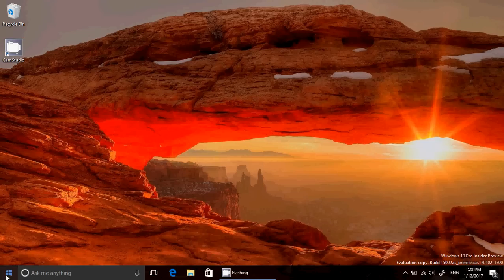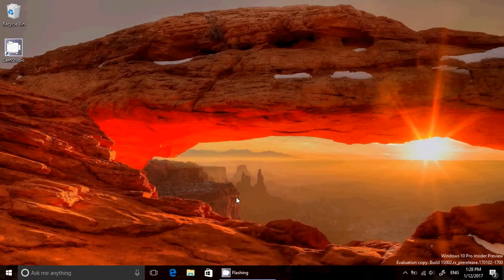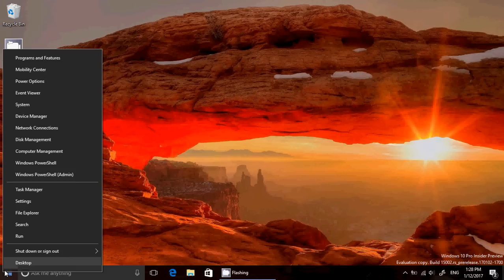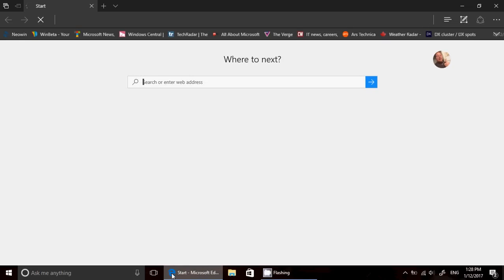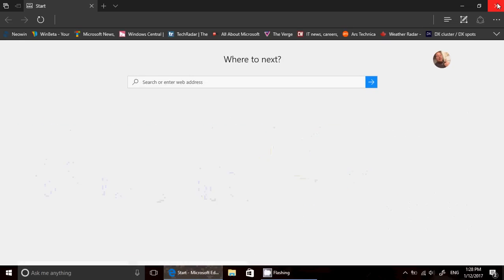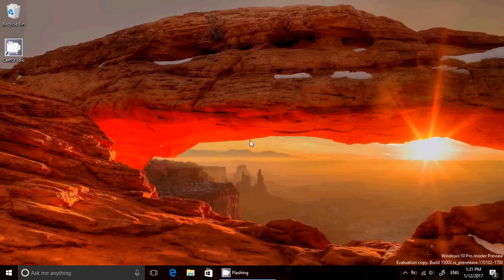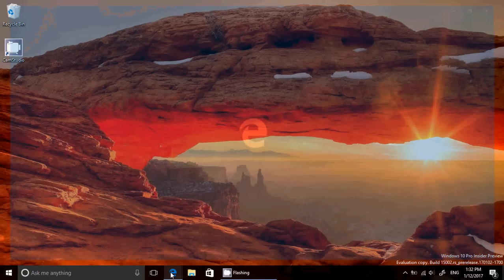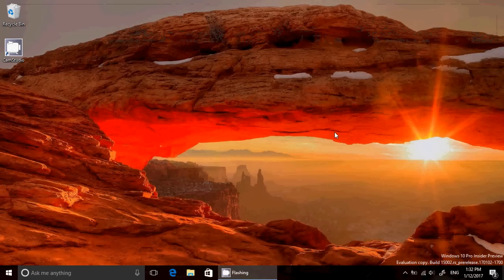Windows 10 Insider preview build 15002 problems and why you are a insider personal observations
More about the insider program, Why some people dont understand and personal observations of problems with build 15002